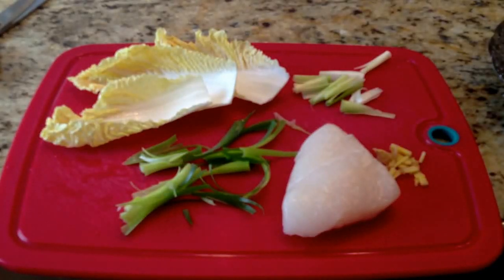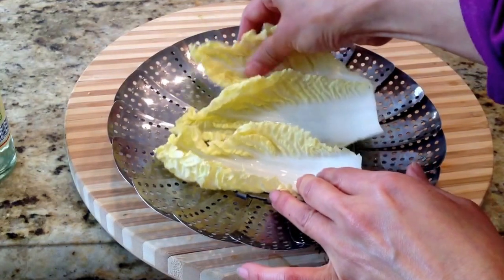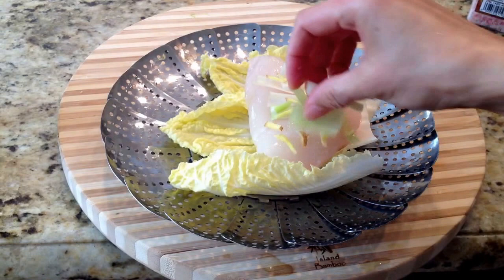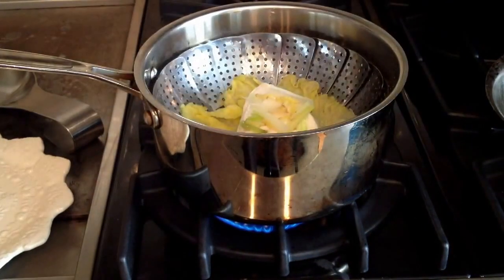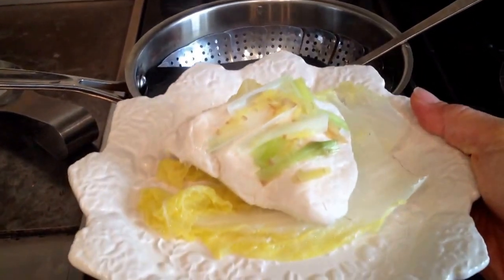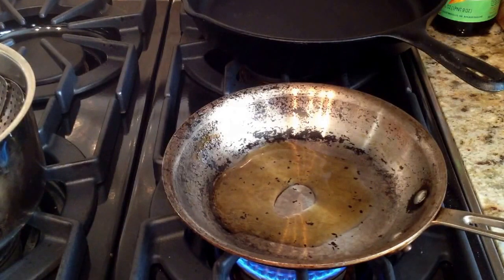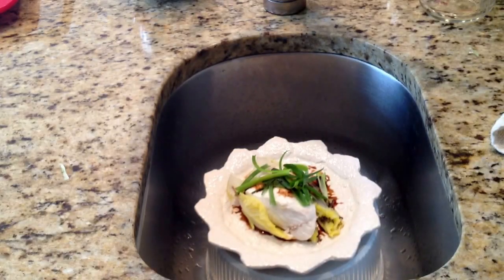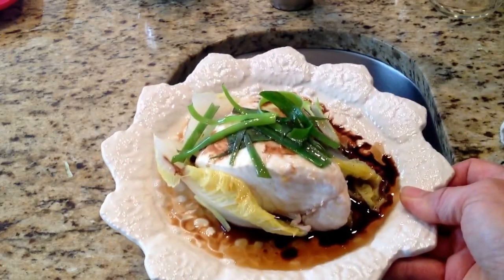How To Make Chinese Steamed Fish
This is a quick, easy, delicious and healthy way to prepare fish.